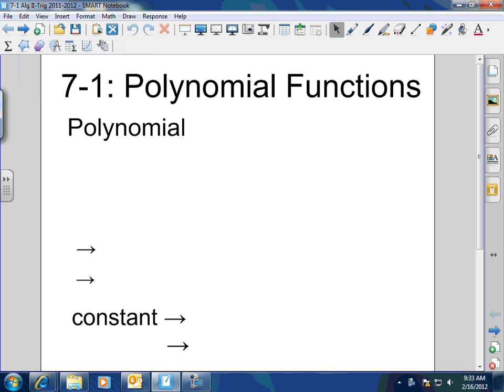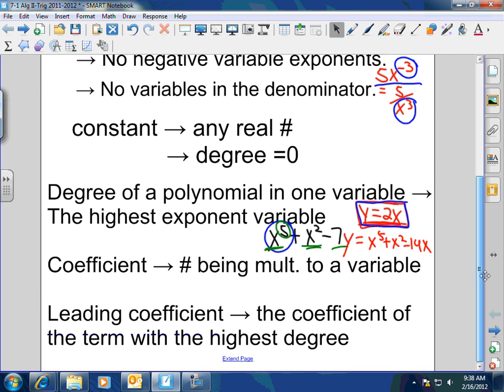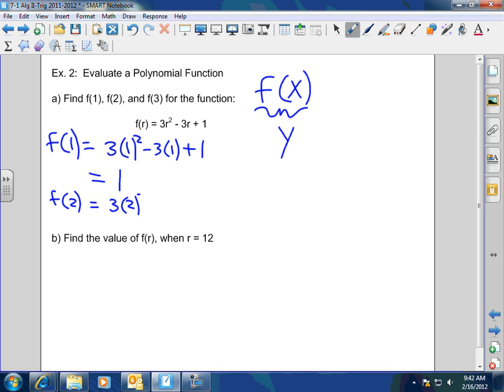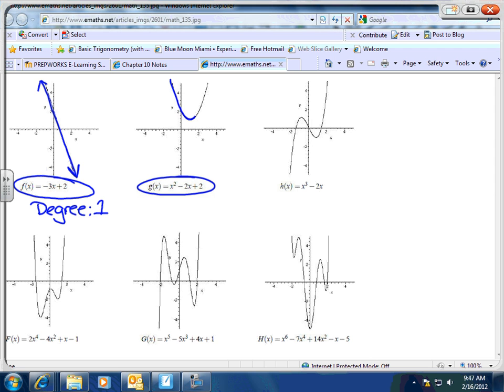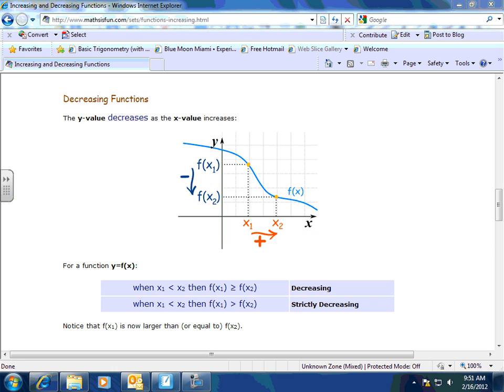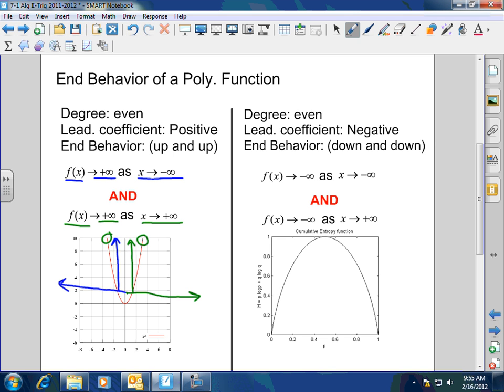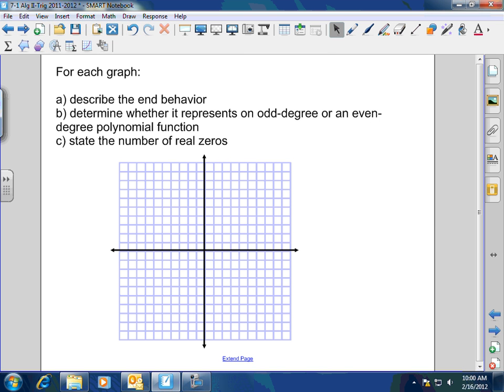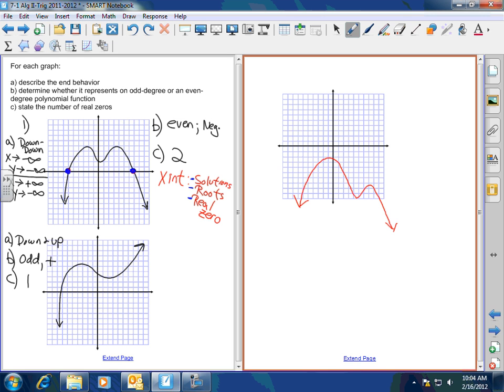Alg II-Trig 7-1 lesson notes.wmv